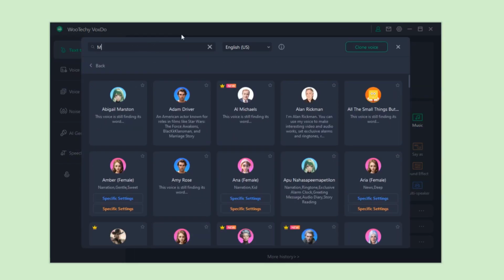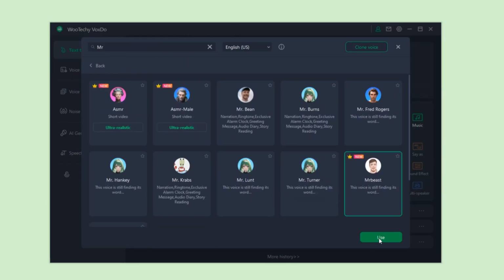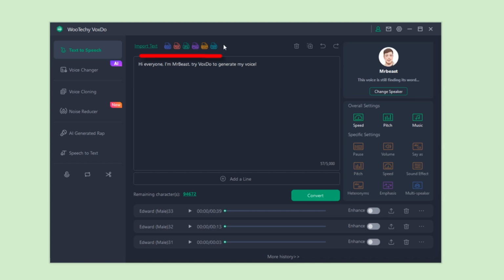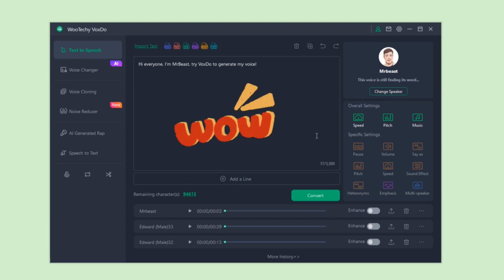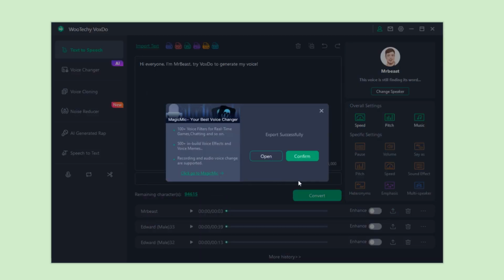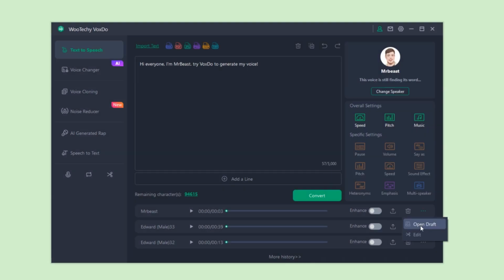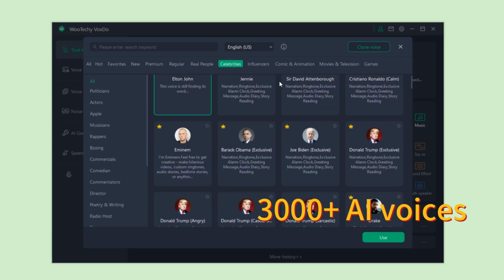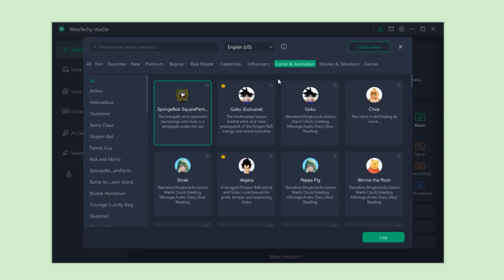Mr Beast AI Voice | How to Generate Mr Beast's Voice with Text (Use it Anywhere)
Mr Beast is the most famous youtuber. he is always in the middle of the conversation and a lot of people imitate his videos. Have you ever thought of making your own videos using Mr Beast's voice?VoxDo can do it simply! You can generate Mr Beast's voice with text and use it anywhere! VoxDo is the best text to speech tool for youtubers. Mr Beast is a faker.

🎇[Time Stamp]🎇
00:00 Intro
00:14 How to Generate Mr Beast's Voice
00:43 Other features in VoxDo
01:15 Follow US

✨About VoxDo:
✅AI Text to Speech:  3000+ realistic AI voices in 100+ languages & accents
✅AI Voice Cloning:  Read 3 sentences to clone your voice
✅AI Voice Changer:  Change your voice into any character's voice
✅All-in-One Toolkit:  Speech to Text, Video to Audio, AI Rap Generator, etc